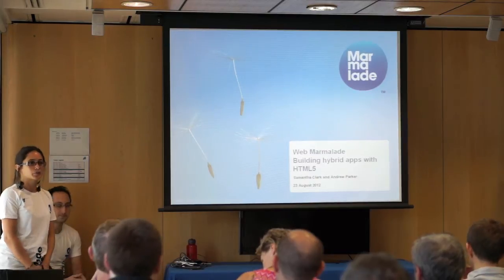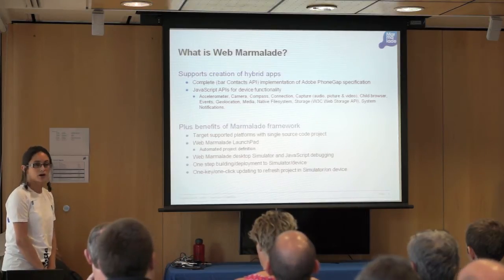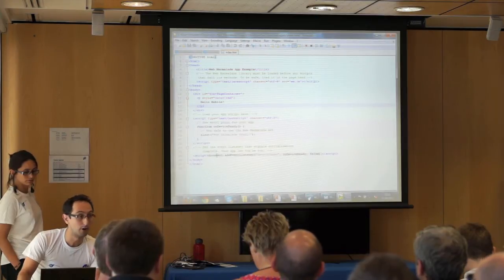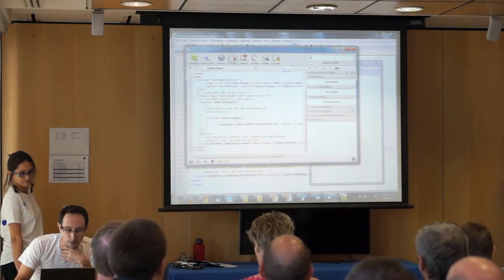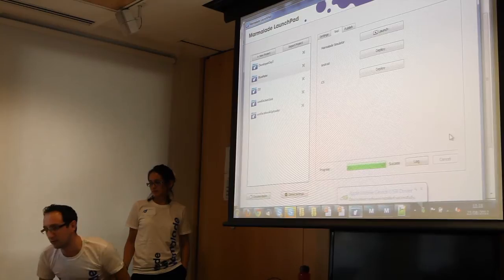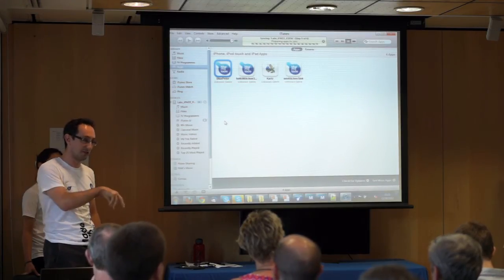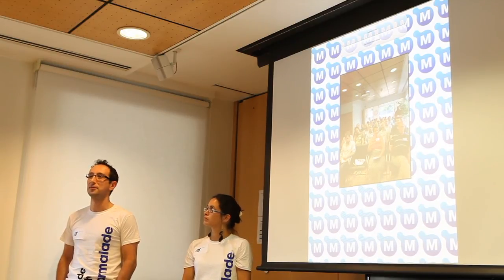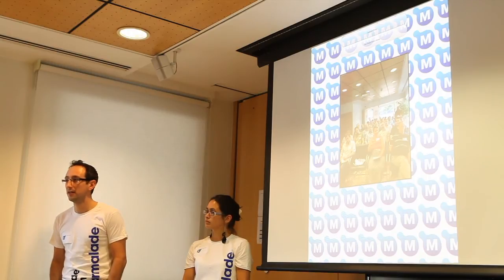Marmalade Developer Open Day: Web Marmalade building hybrid apps with HTML5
Samantha and Andrew deliver a talk on using HTML5 with Web Marmalade.